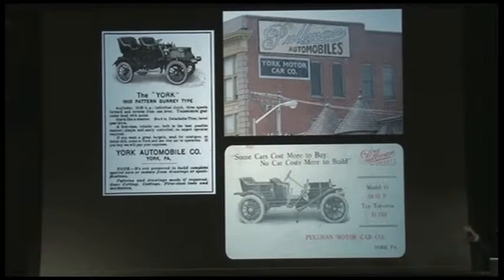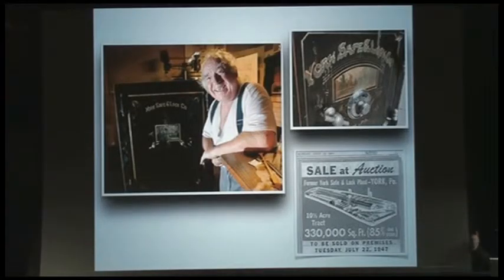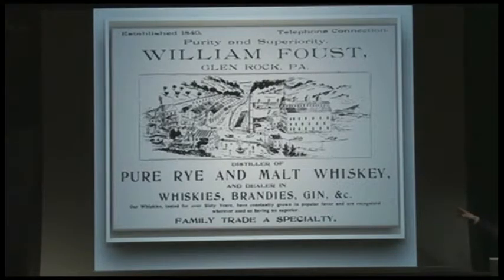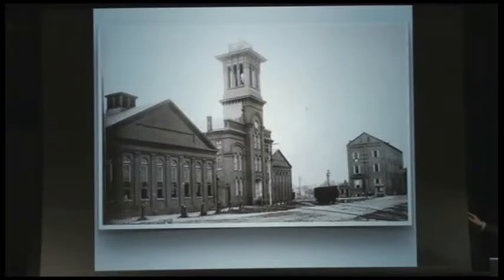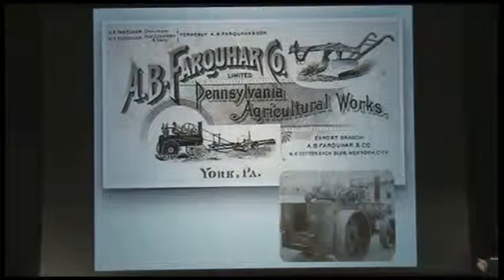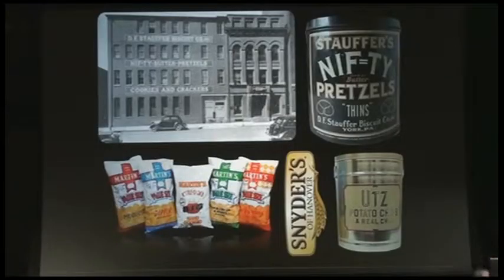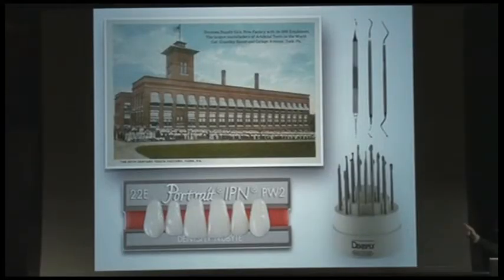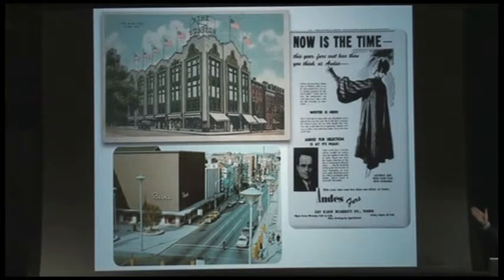Kevin Schreiber / Made in York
An historical overview of the craftsmanship from York County, including a look at the products made in York that York sent out into the world and a picture of the 21st century York craftsman.

Kevin Schreiber was elected to serve as state representative for the 95th Legislative District, in York County, in a special election on May 21, 2013. He resides in the city of York with his wife, Jen, and their Cavalier Spaniel, Lucy. His legislative priorities include ensuring that we have the best educational opportunities for all children in the Commonwealth to include Pre-K and early learning education through collegiate and higher education, improving public safety, government reform, equal rights and the environment. To advance these priorities he serves on the following house committees: Urban Affairs, Environmental Resources and Energy, Appropriations, and Education. He also serves on the following house caucuses: Arts & Culture, Community College, Craft Beer, Early Childhood Education, Latino Affairs, LGBT Equality, Manufacturing, and Women’s Health.

York has a rich heritage and legacy of craft, which takes both skill and intention. York: Crafted gives York's doers and makers a platform to share their experience of what it means to craft, and to be a craftsman.

These events include presentations that use the PechaKucha 20 images x 20 seconds format. Find out more at PechaKucha.org. Official PK Nights city.

From York: Crafted's September 24, 2015 PK Nights event. Video by Randy Flaum.